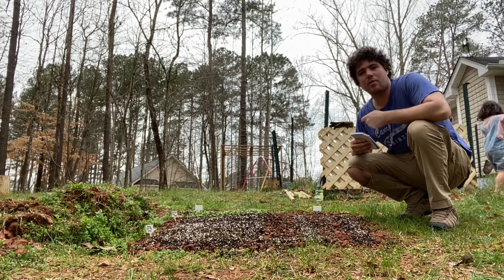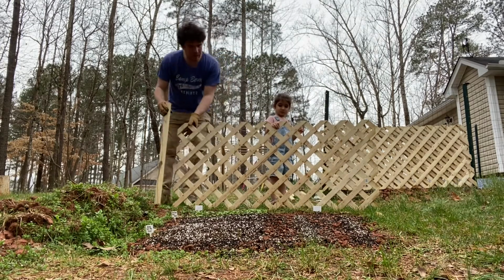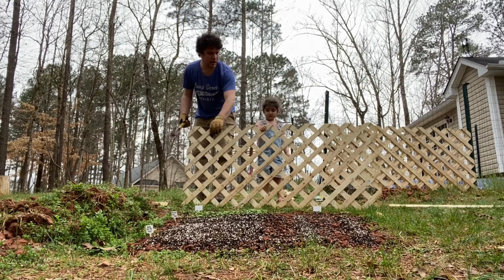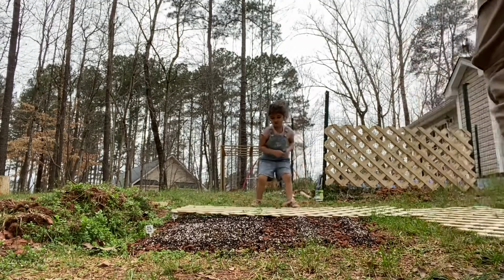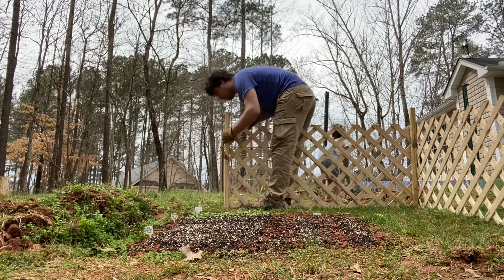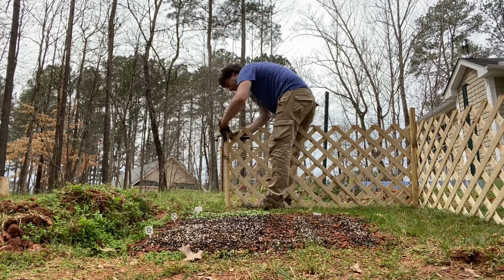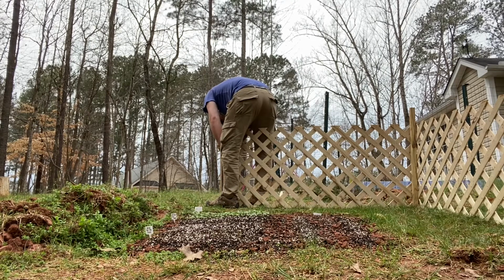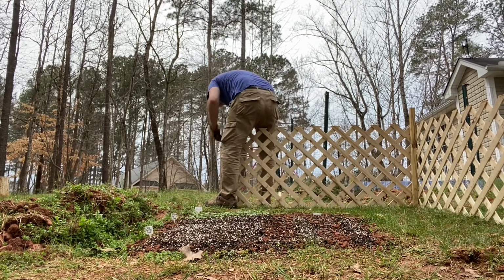Less Harmful Ways to Deter GARDEN PESTS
In this video, we discuss GARDEN PESTS and how to deter them in less harmful ways.  Garden pests are something every gardener faces, and no-harm or less-harm strategies and ways of deterrence are a conversation that needs to happen more often.  So, as we build a fence to keep out the friendly rabbits that visit our yard at night, we talk about some things YOU can do as a gardener to keep out everything from large animals like deer and rabbits, to birds, and bugs, all while maintaining the disposition that the less harm, the better the method.

We talk about gardening, parenting, charity, and general well-being on our channel, and would love to have you.

As always, captions have been labored over, so make sure to turn those on if you need any assistance following along with the audio!